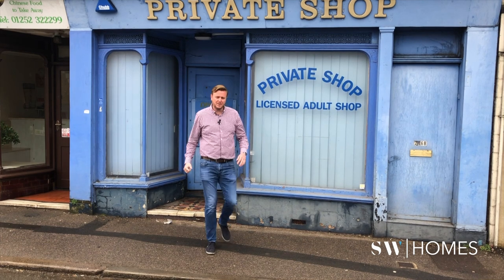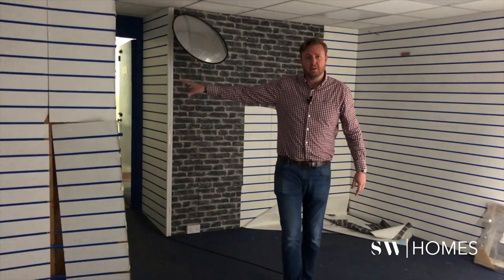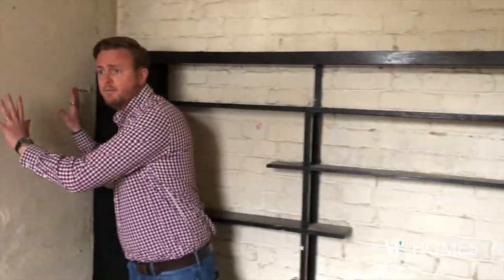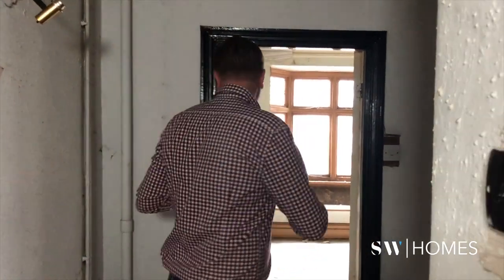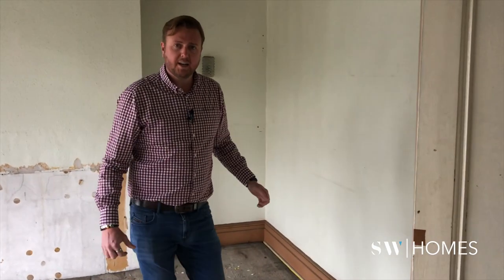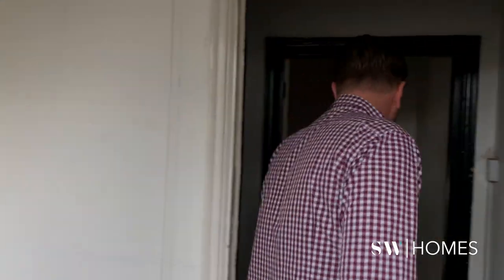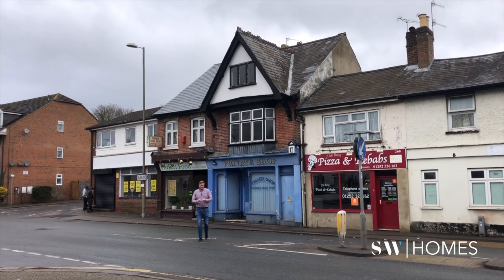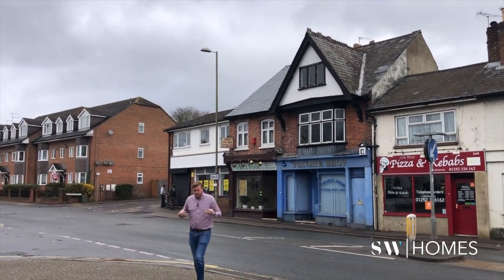Aldershot Pre Build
Aldershot - Hampshire. We are working with SW Homes as they transform this old Sex Shop into 6 Studio Flats. This is the first part of a series of four videos. This is the Pre-Build set and will be followed with a Demolition, Construction and finally a Finished video.